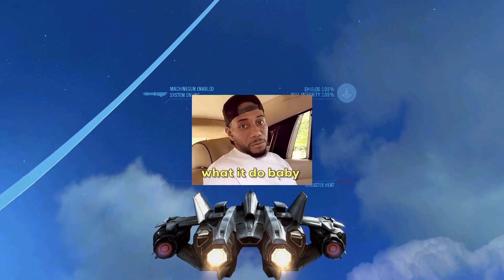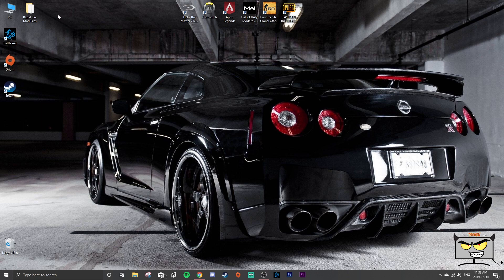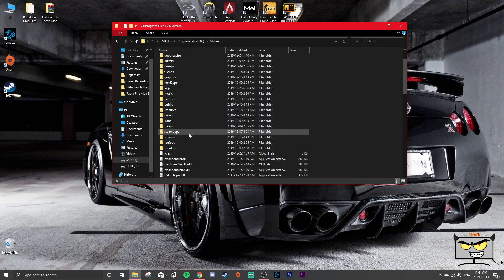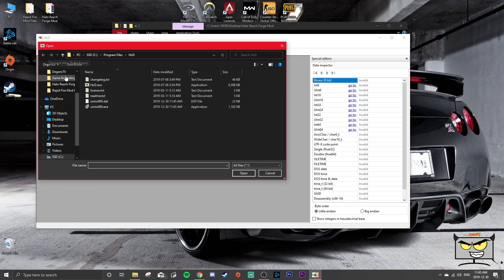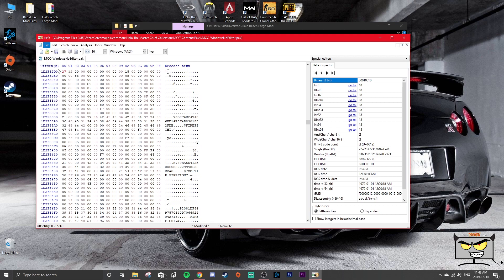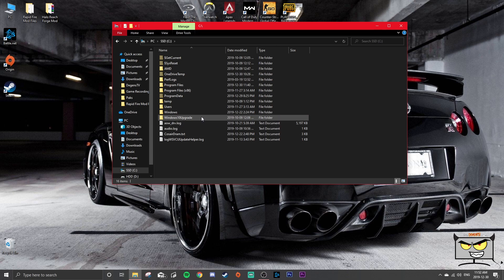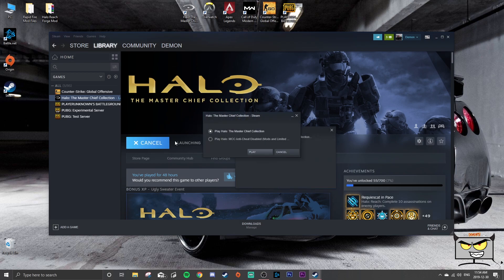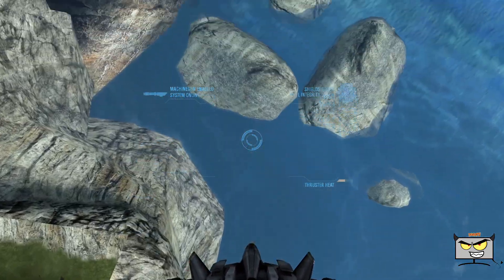How To Easily Unlock FORGE On Halo Reach PC | Install Guide | Unlimited Budget + SECRET Vehicles!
Today the Degenerate Demon shows you an EASY way to unlock Halo Reach PC Forge.  This tutorial is quite simple, just follow along with the video and pause if you need to and you will have forge unlocked in Halo Reach PC with unlimited budget, no barriers, and a Sabre rocket ship that you can fly!!!  ITS POSSIBLE!

HxD (hex reader and editor to edit file with)

FIRST HEX CODE TO FIND USING CTRL+G: 1E302110
SECOND HEX CODE TO FIND USING CTRL+G: 1E2F52D0

CHANGE FIRST "00" IN THE CODE LINE OF BOTH OF THESE HEX CODES TO "27" (remove quotations)

Thanks to Gamecheat13 for creating the mod! Heres his twitter!

We upload at least twice a week, sometimes more!

CALL OF DUTY Petition UPDATE:

Sign the petition below to make the IW devs change the state Call of Duty: Modern Warfare and listen to the community below! We are on our way to 1k signatures and hit our first 3 goals super fast! BE APART OF THE MOVEMENT!

Thanks to everybody who tunes in!